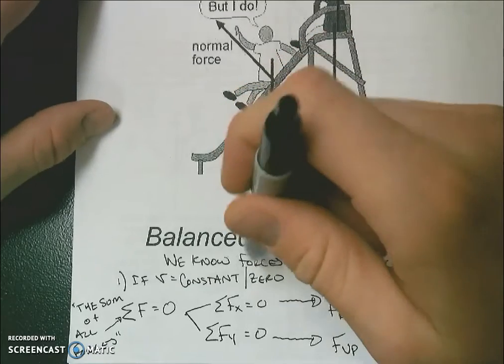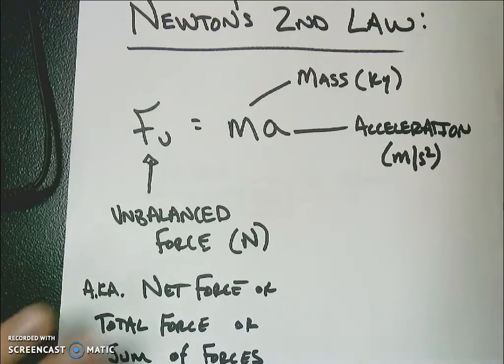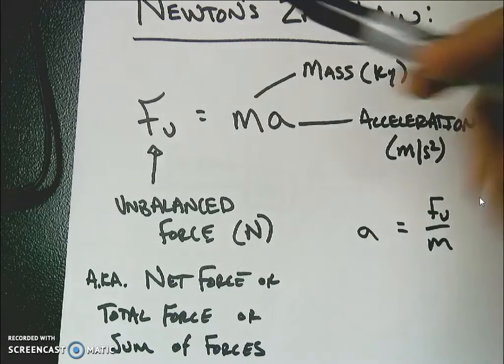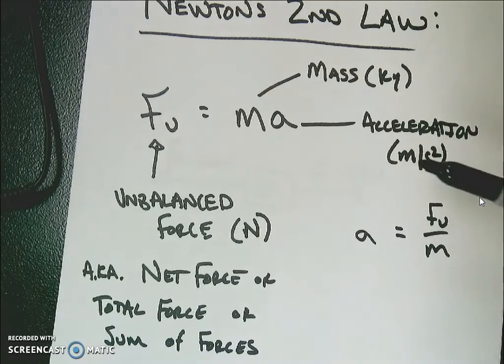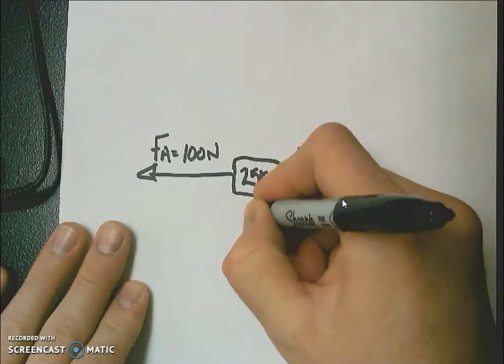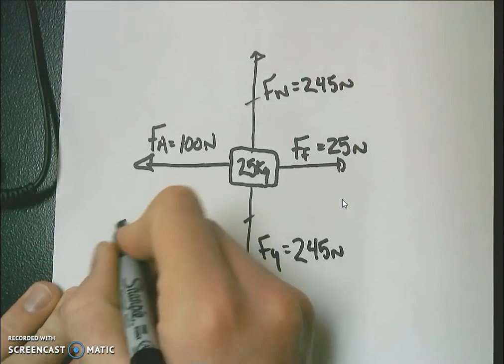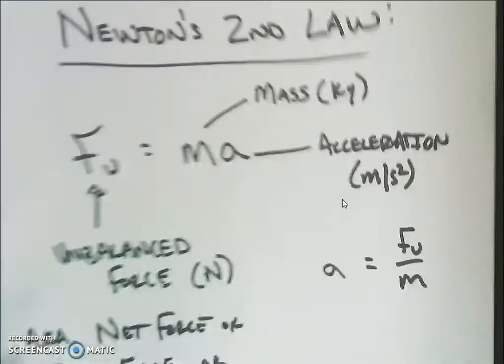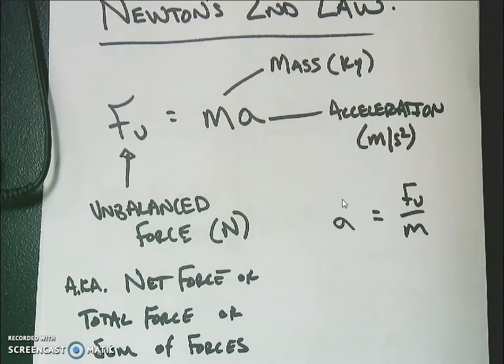Introduction to Newton's Second Law - F = ma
This video introduces what Newton's second law states and shows a few examples of where it can be applied